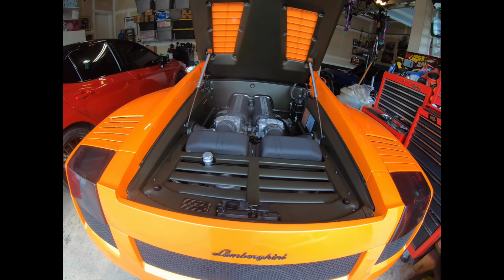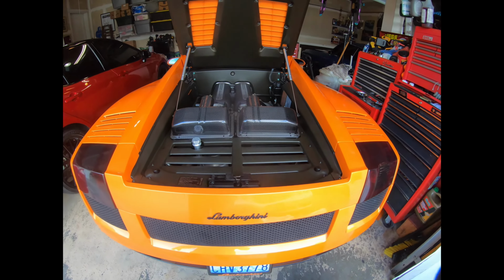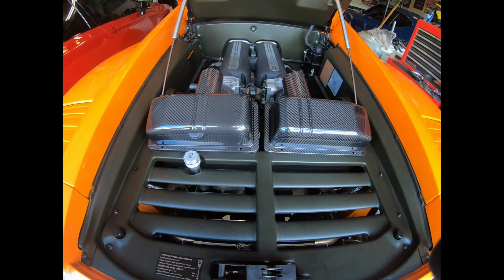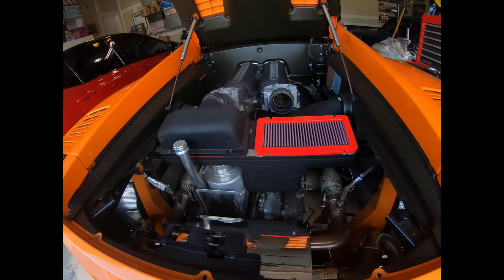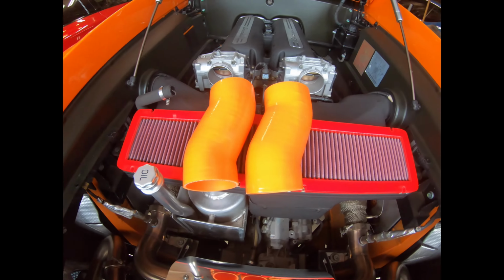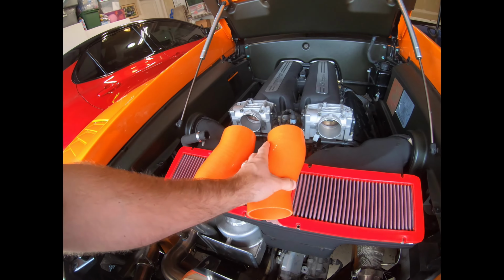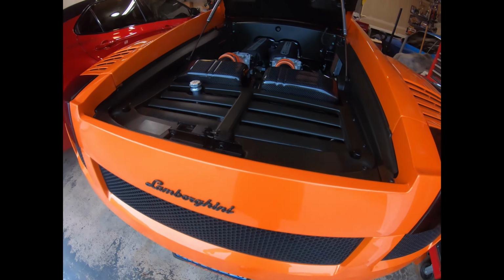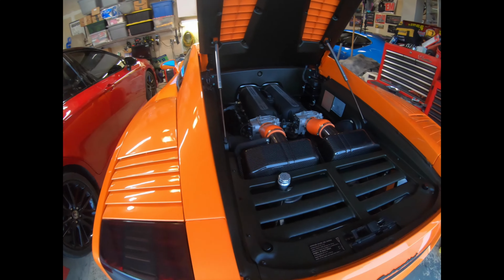Lamborghini Gallardo Airbox upgrade with cheap carbon fiber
Replacing the factory airbox lids with blemished carbon fiber lids form bullstuff and silicone intake hoses from ebay, @Lamborghini@LamborghiniSquadraCorse